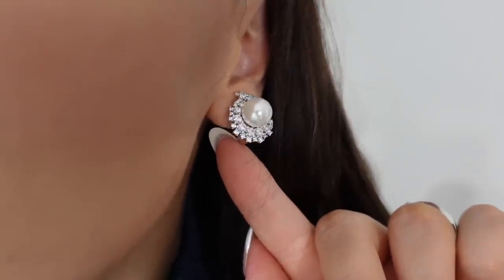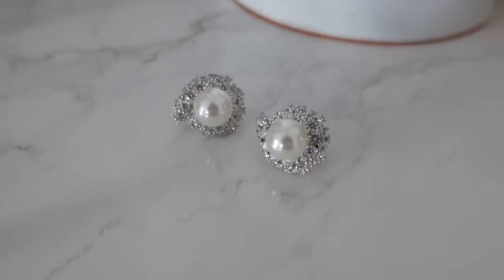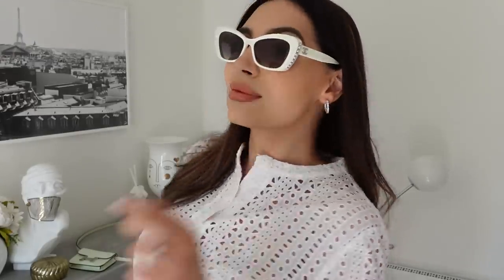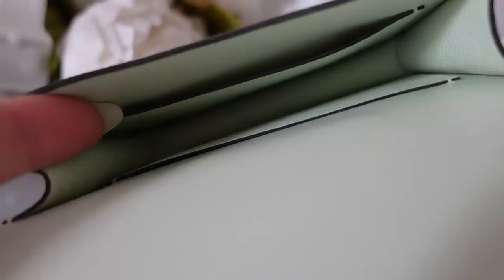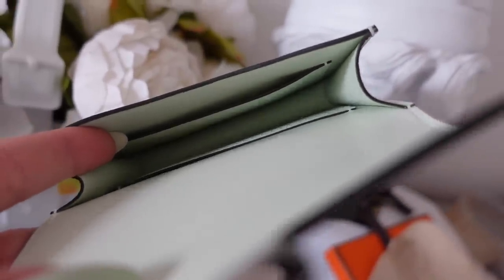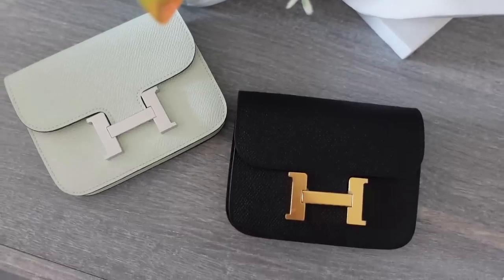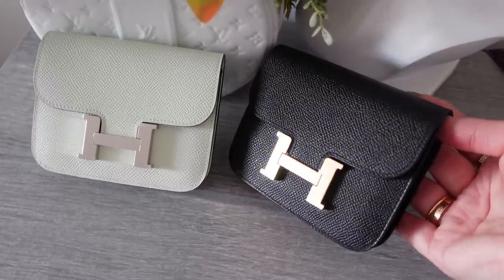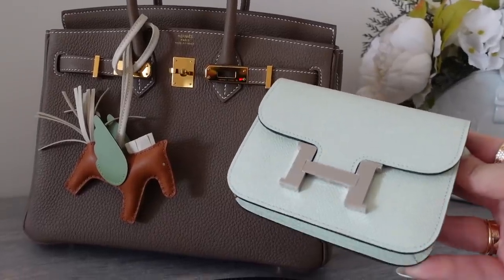Hermes Scores from Lisbon, Portugal! 🤩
Strap for the Constance Slim

White Sunglasses
same in different colour